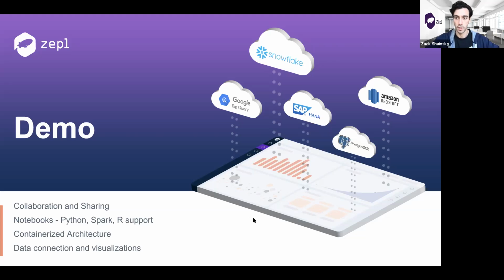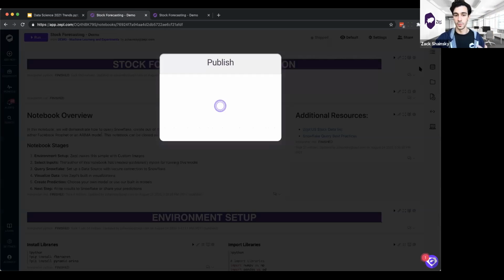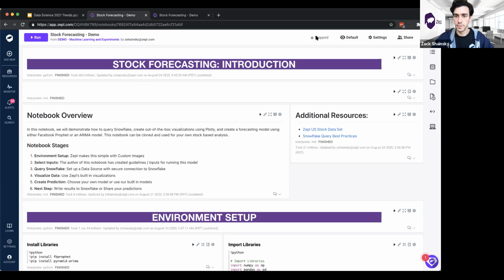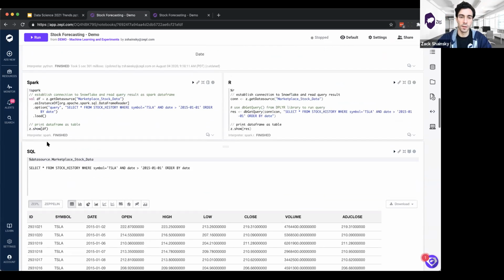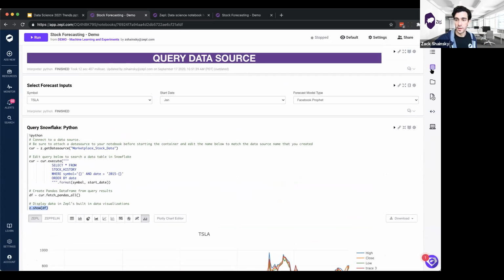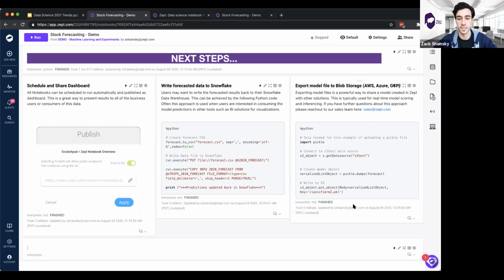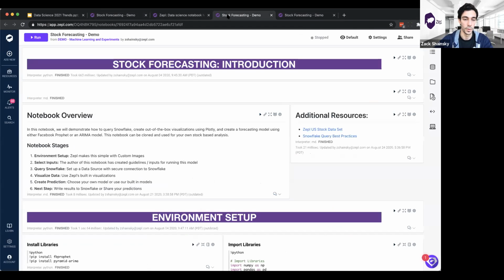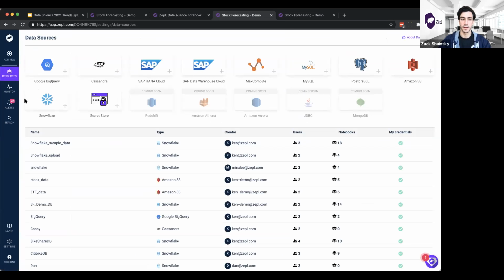2021 Data Science Trends Demo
As we welcome in 2021, we wanted to share with you what’s around the corner in data science, and how can you use Zepl to take advantage of these trends to build your business or career.